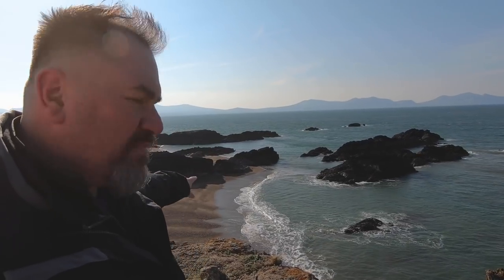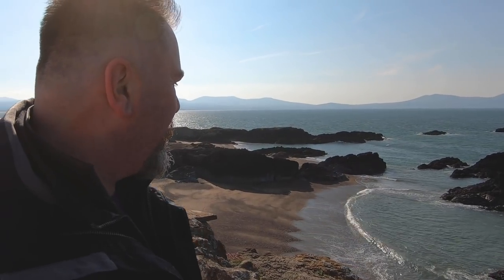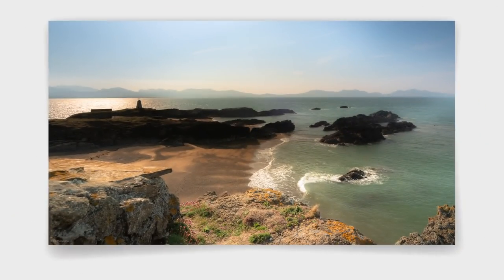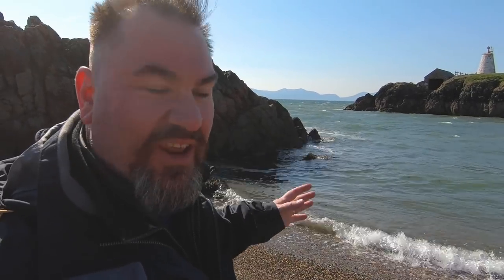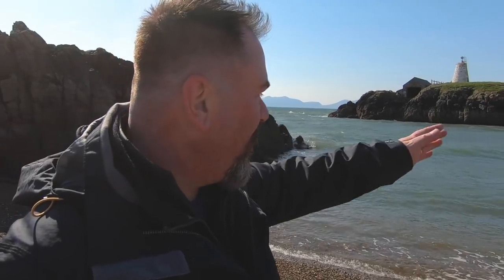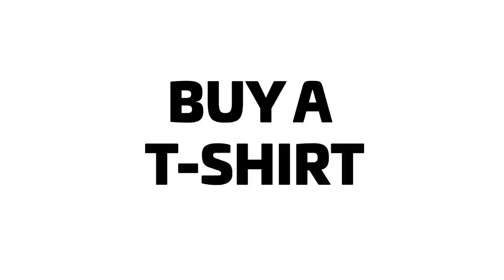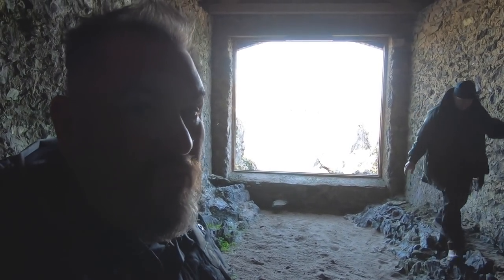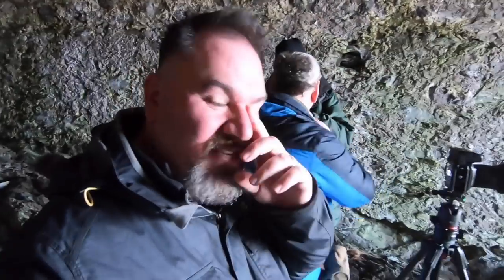LOVE Landscape Photography | LOVE Ynys Llanddwyn Anglesey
Landscape Photography from Anglesey, Newborough Llanddwyn Island. Our second NiSi meetup from this amazing place and rightly so! The island is a paradise for Landscape Photography! Love your Photography, I get so lost in what I'm doing, and especially on this Island, the Island that loves to be photographed.

"The name Llanddwyn means "The church of St. Dwynwen". She is the Welsh patron saint of lovers, making her the Welsh equivalent of St. Valentine. Her feast day, 25 January, is often celebrated by the Welsh with cards and flowers, just as is 14 February for St. Valentine."

Sithee...

P.S.
Although Mali Merch is a bit of fun,

My gear and setup I'm currently using:

Nikon D750 FX full frame DSLR
Love this camera, the more I use it the more it blows me away. Sensational in low light, great dynamic range for all types of photography.

Nikon 16-35mm f4
One of the best lenses I have ever used.

Nikon AF-S NIKKOR 70-200mm f/4G ED VR Lens
Nikons 70-200 f4 lens has been the benchmark for fast telephoto zoom lenses, unrivalled for low-light, sports, wildlife, concerts, weddings, portraits and everyday shooting.

Tamron SP AF150-600mm F/5-6.3 Di VC USD Lens for Nikon Camera

Nisi V5 Pro 100mm Filter Holder System:
V5 System adapter ring with polariser mechanism
V5 System Nano coated Landscape polariser, Awesome!
NiSi Soft Nano IR GND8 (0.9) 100x150mm
NiSi Medium Nano IR GND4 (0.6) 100x150mm
NiSi Hard Nano IR GND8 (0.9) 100x150mm
NiSi Nano IR ND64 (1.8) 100x100mm 6 stops
NiSi Nano IR ND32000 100x100mm 15 stops
NiSi 100mm Filter Pouch Plus.
Quote Mali Photography

Video filmed and produced on the GoPro Hero 7 Black

Joby JB01507-BWW GorillaPod 3K Kit, Black/Charcoal

ULANZI V2 Protective Housing Case Vlogging Frame Cage Mount with Microphone Cold Shoe Compatible for GoPro Hero 7 6 5 Vlog Setup Action Camera Accessories

Aluminium Alloy Skeleton Protective Housing Metal Case with Back Cover and 52mm UV Filter for GoPro Hero 6/7 Action Camera

Rode VideoMicro Compact On Camera Microphone - Hot shoe microphone for on top of my GP7

My Camera used for time lapse - Victure Sports Action Camera WIFI Full HD 1080P Waterproof Motorcycle Helmet Cams 30M Underwater Diving Camera with 2 Inch LCD Screen 170° Wide Angle Lens 2 Pcs Rechargeable Batteries

Beaspire DSLR Camera Bag Waterproof Anti-shock Large SLR Camera Backpack Half Open-L Size Travel Camera Rucksack with Tripod Holder for Laptop Tablet Camera Accessories Kits

Above is some of my kit used in this video. If you use these links to purchase any item from Amazon, I maybe get a very small earning - all going back into giving you some more Mali Photography content.

I will always try and find you and follow you back. I've tried my best to follow and like everyone that has commented. I whole heartedly thank you for your support and i'm looking forward to taking you all on my photography / video journey...

Feel free to drop me a message and have a chat.